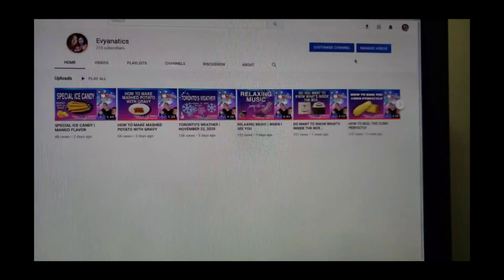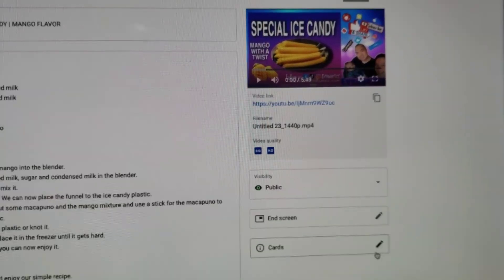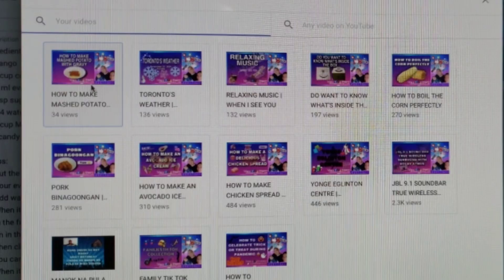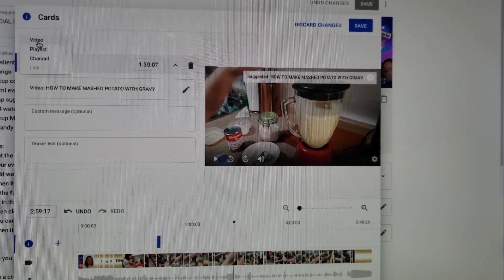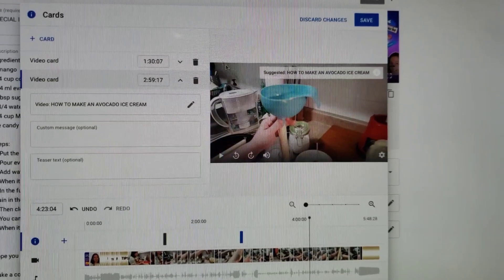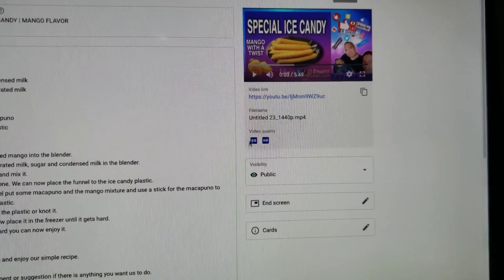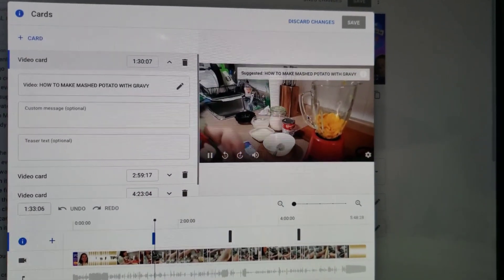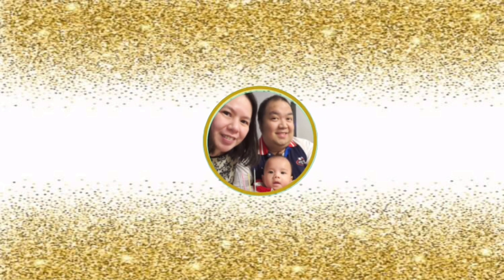HOW TO ADD SUGGESTED VIDEOS OR iCARDS IN YOUTUBE | by: EVYANATICS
In this video we are sharing tips on how to put suggestion videos in youtube.

Good Vibes:
Always remember that GOD is our shield...
Always Spread LOVE.
Always be HAPPY.